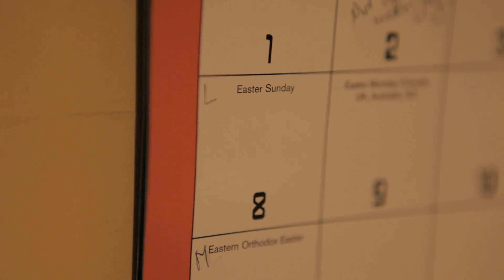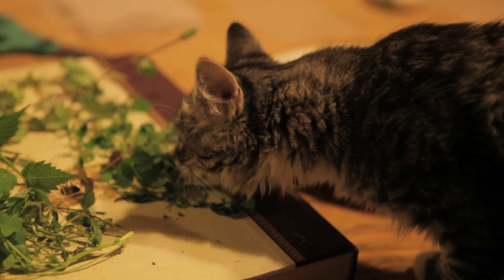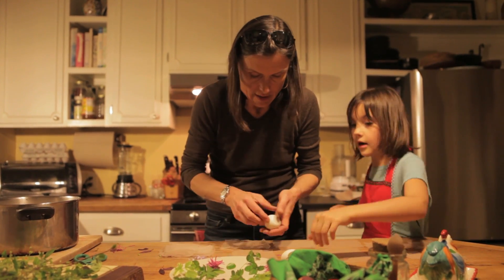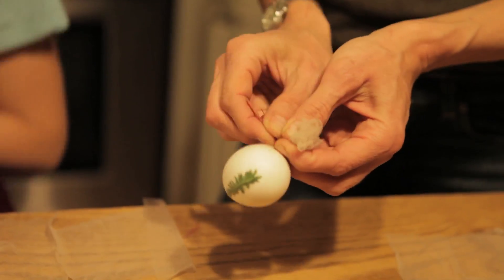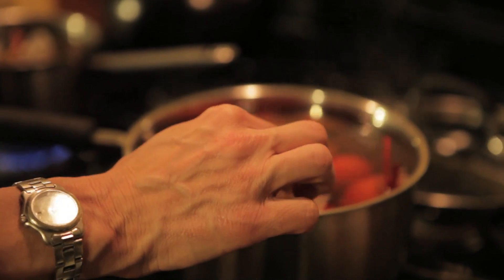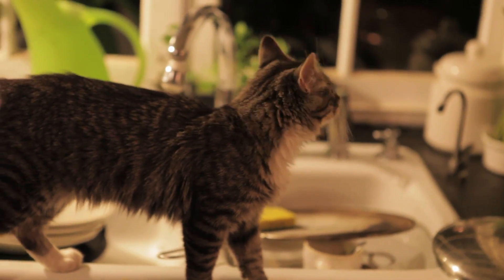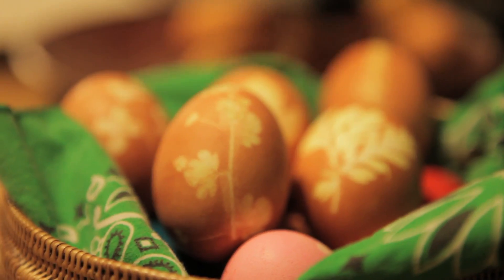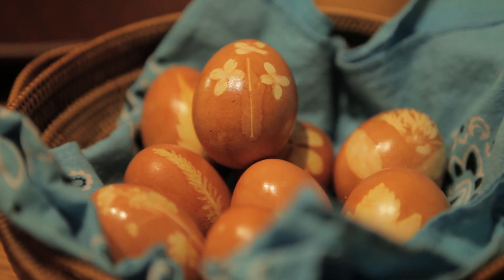Dye Eggs Naturally (from yourishment.com)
No toxic colors. A great family project. How to dye beautiful Easter eggs using onion skins and plant leaves for patterns. With Ivana Kadija of yourishment.com and her daughters (and cat). Note: they're already boiled before you dye them.